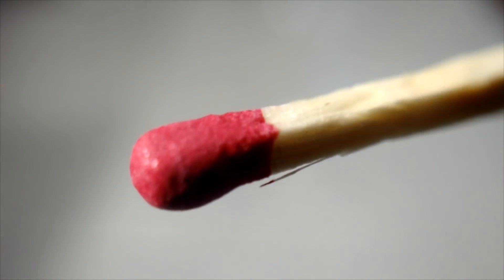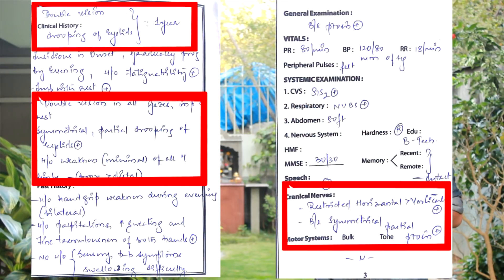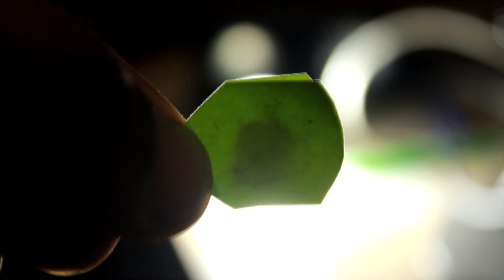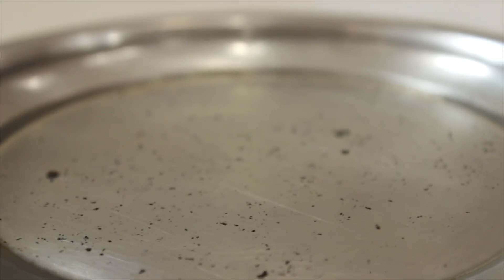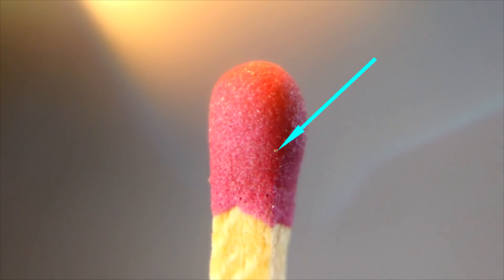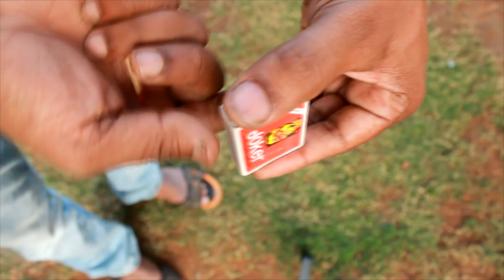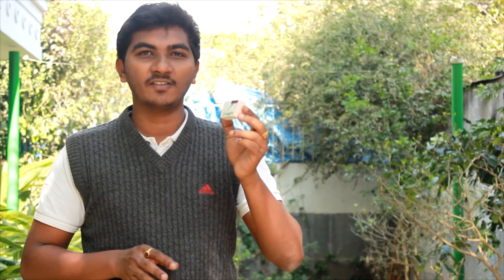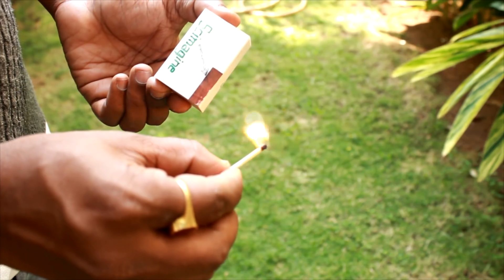Match stick physics .Unsafe Safety Matches . Shoots Flares. Slowmotion and Macro Footage Analysis .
What we know of safety matches to be safe is false. They are named as safety matches for a different reason which i explained in the video. They actually are unsafe. I mean the flares they shoot may travel to any part of our sensitive body and effect us . The flares hit one of my friend and affected his eye ending in a neural disorder for which i showed the reports of ophthalmologists and neurologists in the video. Be aware of safety matches flares.
      One reason the flares eject is because of the way we strike. These recent years the Safety Matches manufacturers also changed the compositions of safety matches apart from Red Phosphorus, Sulphur and ammonium chlorate so as they may ignite very effectively and easily. The change in the compositions are affecting they way they are shooting flares. They are also not using a proper adhesive to bind the chemical substance.  The flares also may get into inflammable substances and may make a major accident.
  In this video, i have also shown that the contents of safety matches can explode under certain conditions.
 Being a Mechanical engineer/Product Designer found the other way to avoid flares is to change the Physics we strike the matchbox. Well, that can be achieved by educating people to change the way/style we strike the matchbox. But its not an effective way to solve the problem rather change the design itself which will make people to strike the matchbox with the matchstick differently. So i have come up with a new design of the matchbox which makes the people automatically strike the matchbox differently and thus avoiding the flares. In the design i have provided the matching surfaces at an edge and also changed the matching surface to the bigger side of the matchbox so as it gives damping when we strike. So with this change people will automatically change the way they strike the matchbox. This design is a open-source design and can be used by any manufactures. My design is inspired by the "The Gateway Hotel" complimentary matchbox design.

Timecodes
0:00 Introduction to chemicals of matchistic
0:52 Slow motion of flares
1:10 what happens when the flares hits your face.
1:25 types of flares
1:49 making thundercaps
2:15 exploisions test
2:41 slow motion and macro footage
2:59 collection of flares on water surface
3:06 why flares eject explanation.
4:28 how to select and use matchbox
6:02 the match box i designed
6:20 physics involved in new matchbox